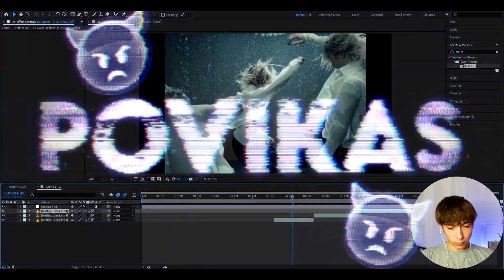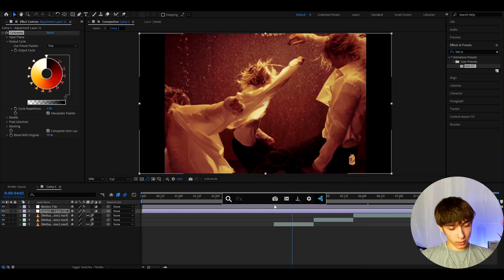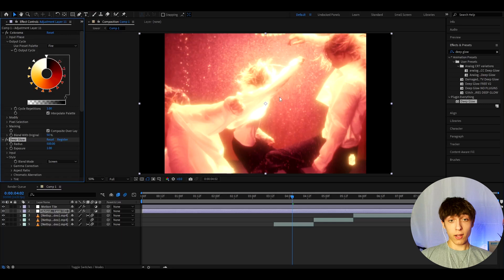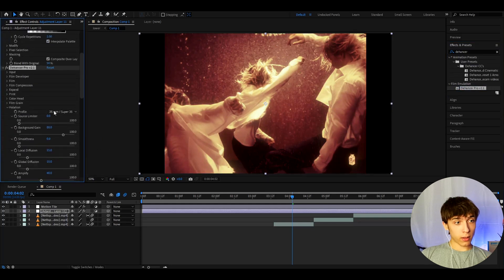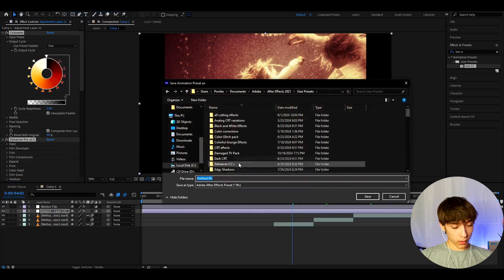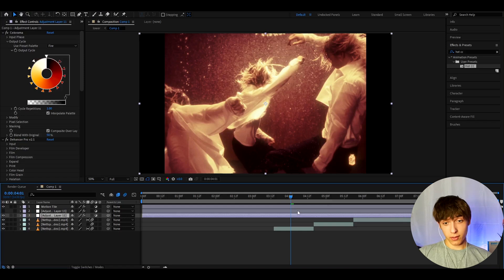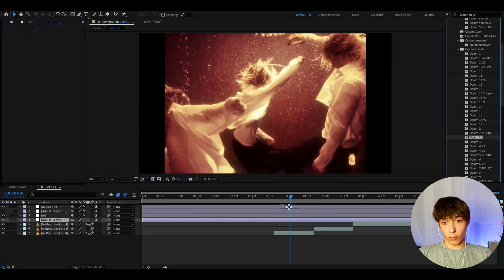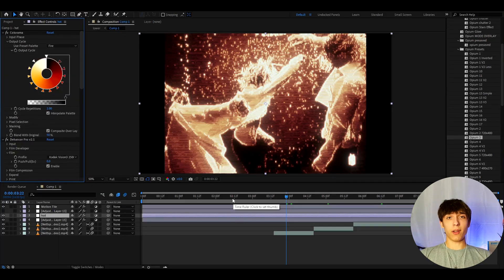Create A Warm Color Correction In After Effects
ULTIMATE DAMAGE BUNDLE /collections/editing-packs/products/ultimate-damage-bundle-1

In todays video Povikas is showing you guys how to make a Hot Color Correction in Adobe After Effects. Hope you guys enjoyed the video! Love Y'all 💙